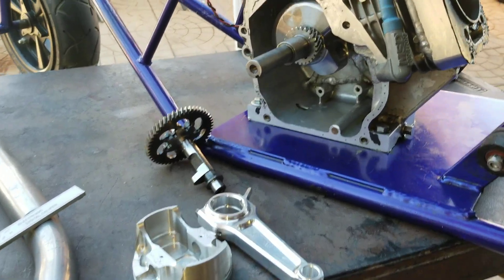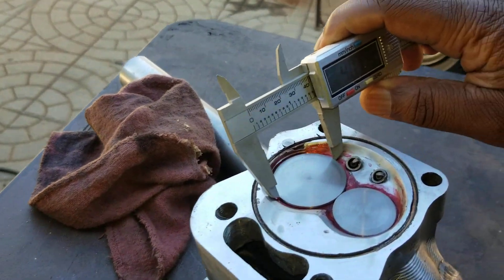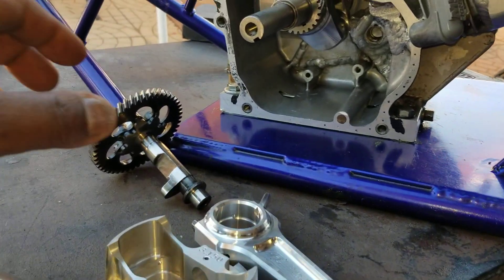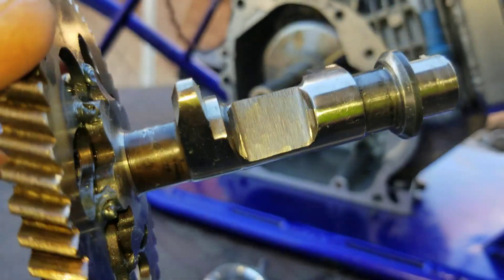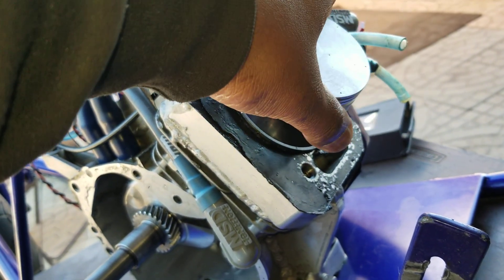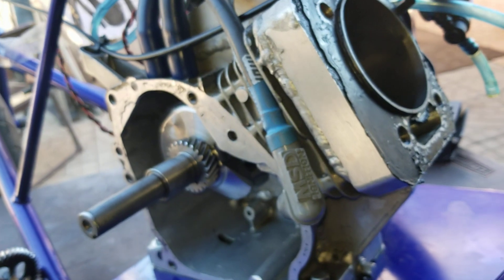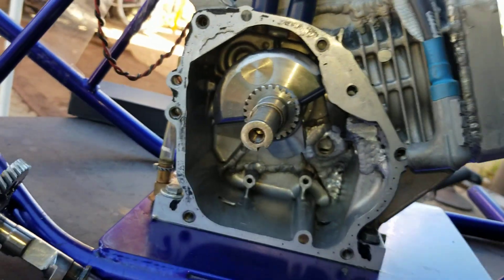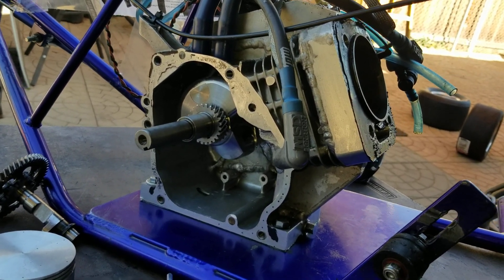Confirming BlueDevil Engine Specs, My Most Powerful Small Block(for now)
Minidragbike, MDB, minibike, billet, stroker, custom, big, bore, gas, port, horsepower, HP, horsepower, tq, torque, RPM